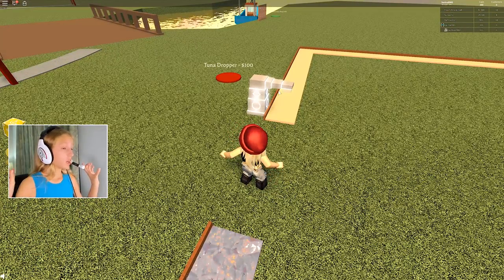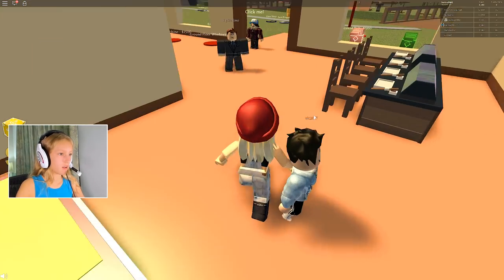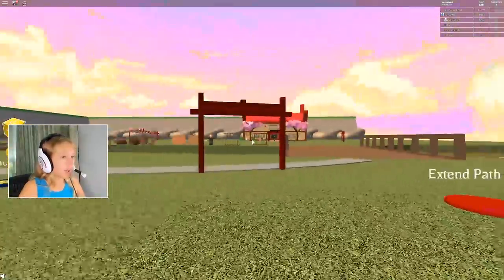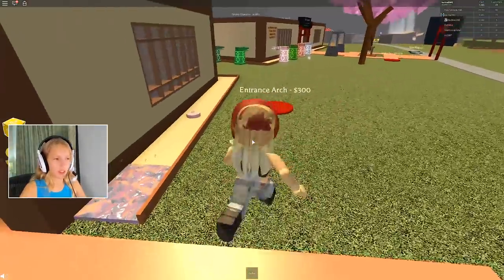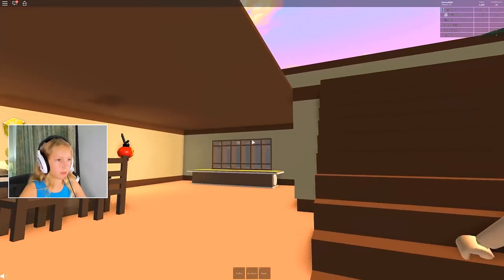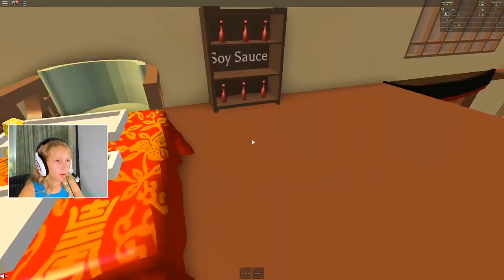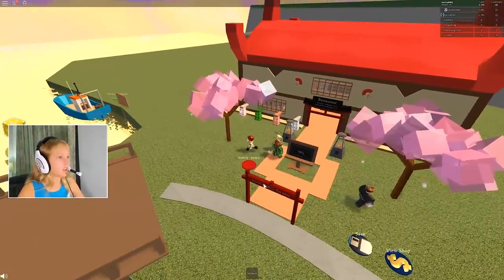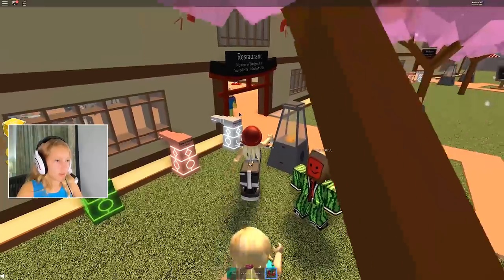Who Wants SUSHI??? I'm Making SUSHI!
I'm making Sushi in my Restaurant! This is Sushi Restaurant Tycoon in Roblox :)